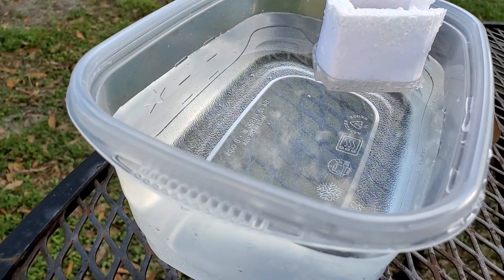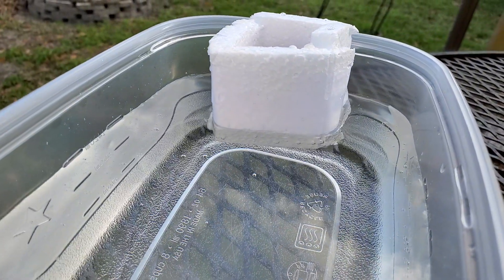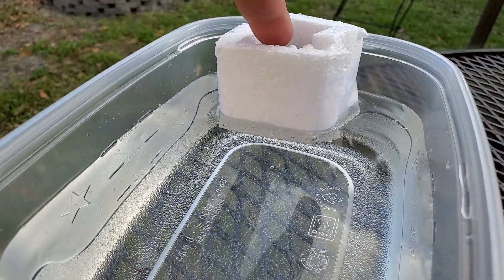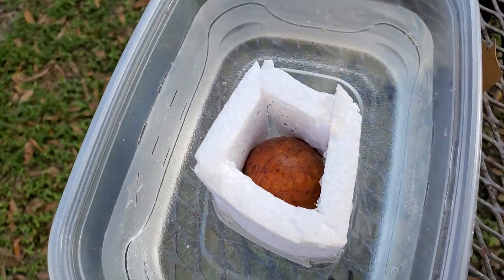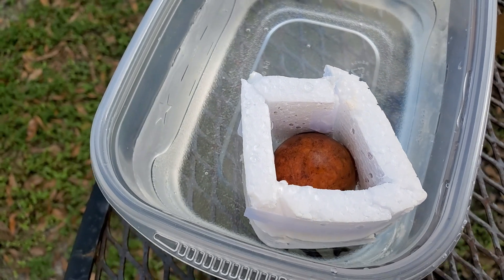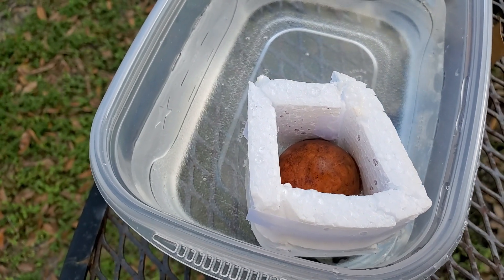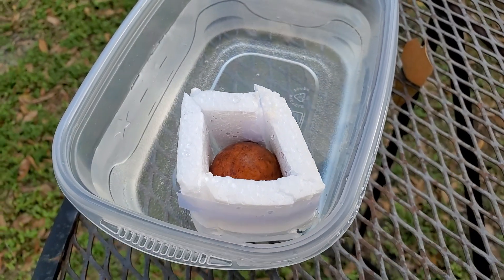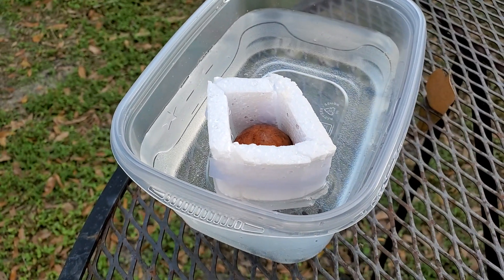This Video is About Avocados Part 1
I believe I've invented something here.